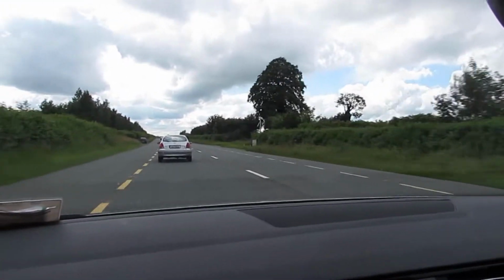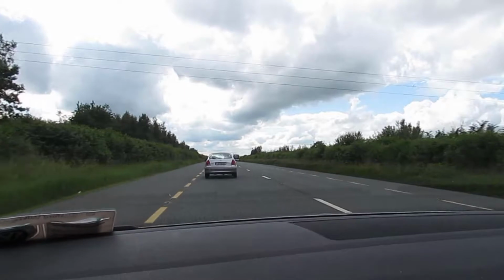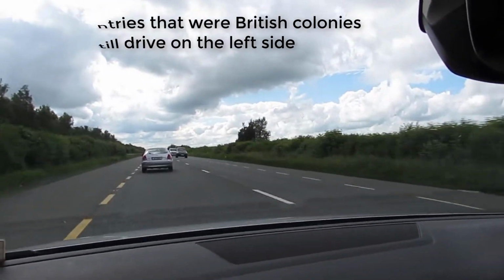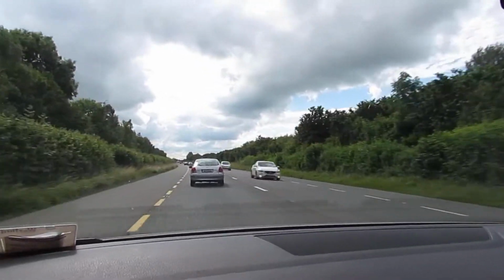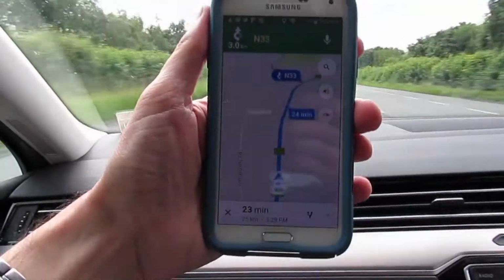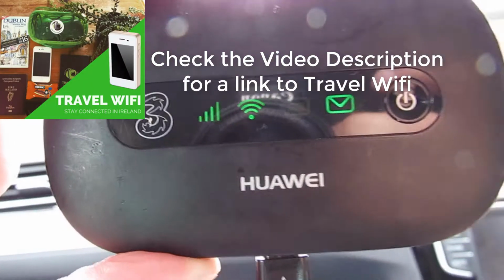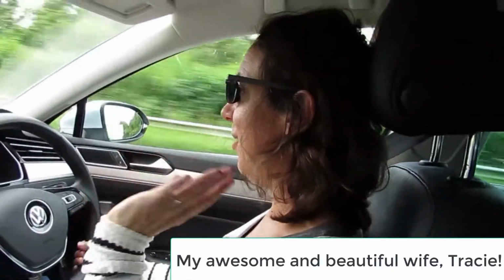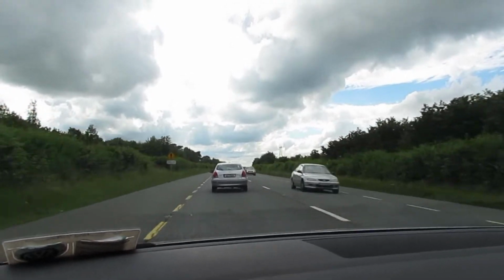How to Drive in Ireland for Beginners | Travel Vlog for the Adventurous Tourist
Take an adventure with us as we drive throughout Ireland!

During this video series of driving in Ireland for tourists, we will highlight many tips for driving in Ireland !
Help us to continue making fun and exciting travel videos for you!
Thank you--your help and generosity are deeply appreciated.

READYPROAF15 – Sign UP and 1st time purchase.
READYPROAF5 – On every repeated purchase

Invest in a Travel WiFi Hotspot so that you will always be connected to the Internet both in your car and on foot!

Photo/video credit
Unless credited in this video’s description, all photos and video are the property of Adventures with Dan & Tracie (AKA Travel Odysseys with Dan & Tracie) and are the sole copyrighted property of Adventures with Dan & Tracie (AKA Travel Odysseys with Dan & Tracie). You are not allowed to use any of our footage and images without the written permission from Adventures with Dan & Tracie (AKA Travel Odysseys with Dan & Tracie).